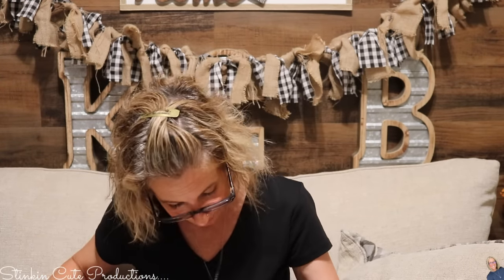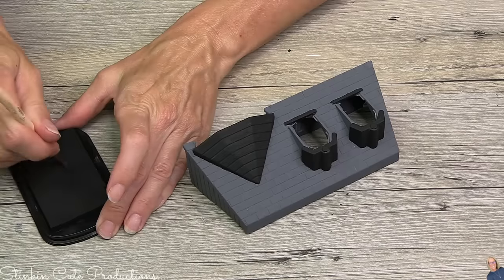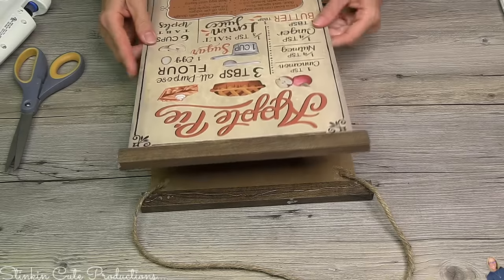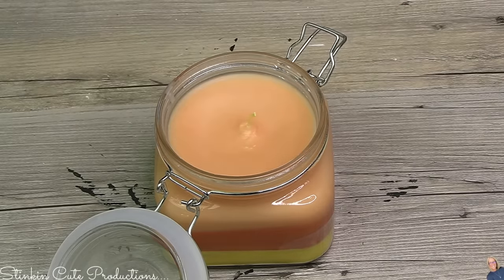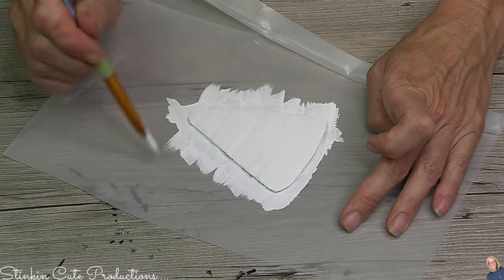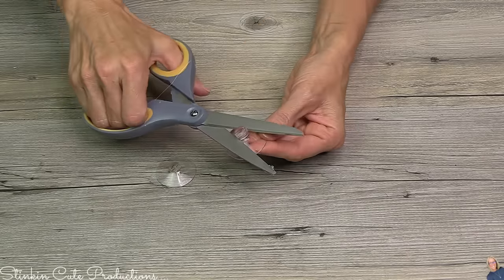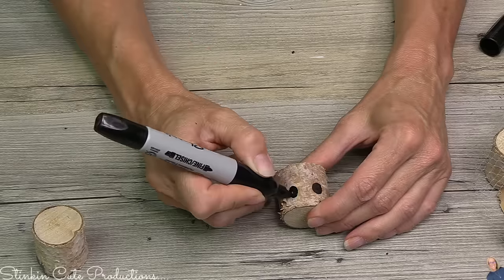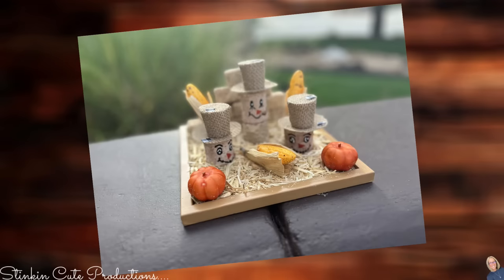Look at these HACKS using Dollar Tree SUCTION CUPS and a DOLL HOUSE!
HACKS, HACKS, HACKS. You don't want to miss what I do with this Dollar Tree DOLL HOUSE and what you can use these SUCTION CUPS for?? You are Guaranteed to LOVE these HACKS!

KB Creations
5022 West Ave. N. Suite 102 #187

HP Envy